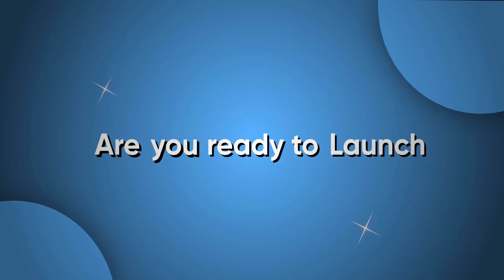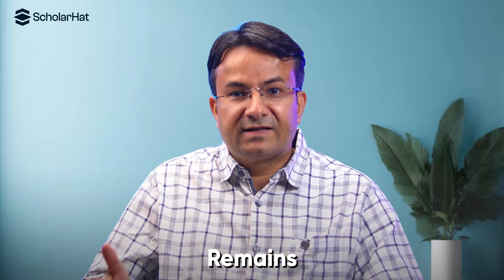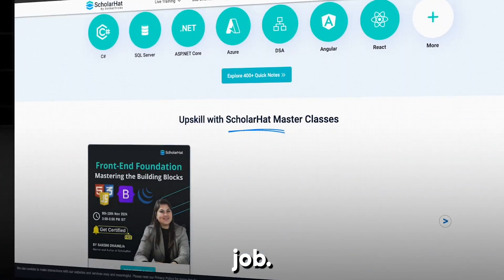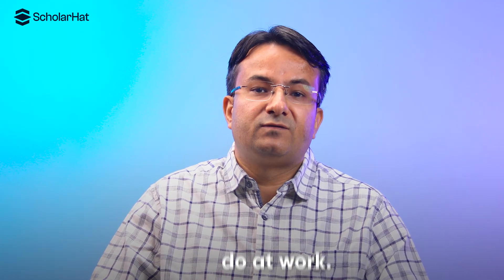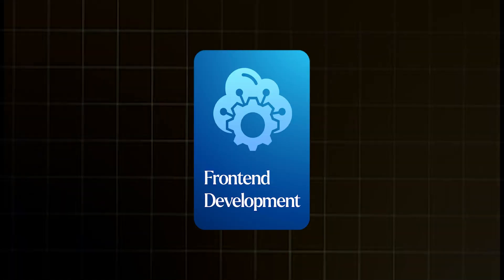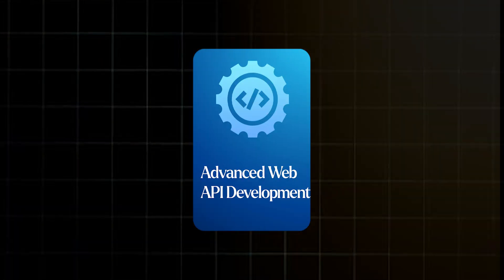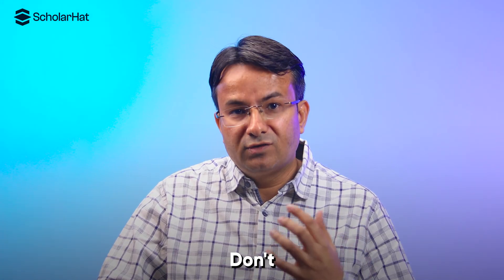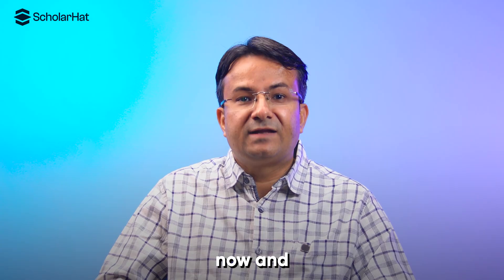Full Stack .NET developer roadmap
Are you ready to become a Full Stack .NET Developer?

🚀 In this video, we’ll guide you through everything you need to know to kickstart your journey in full stack development with .NET. From setting up your development environment to building a complete application, we’ll cover:

Whether you’re a beginner or looking to upgrade your skills, this video will help you understand the full stack .NET development workflow.

✨Watch now and start impressing recruiters!